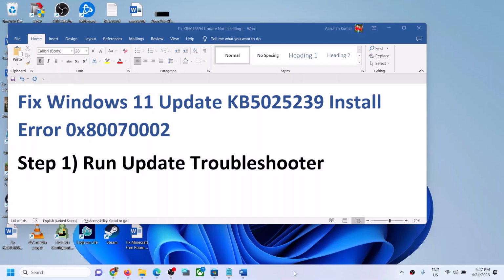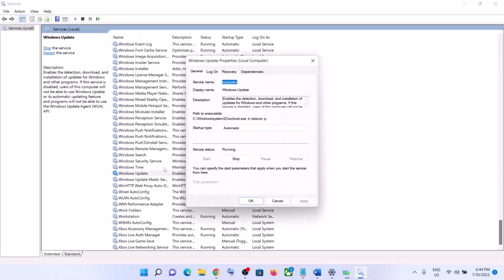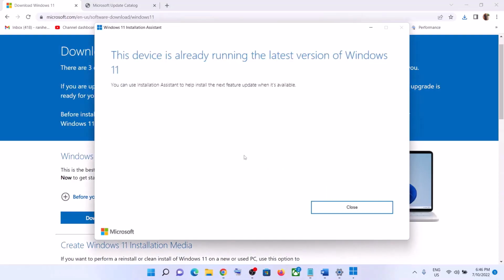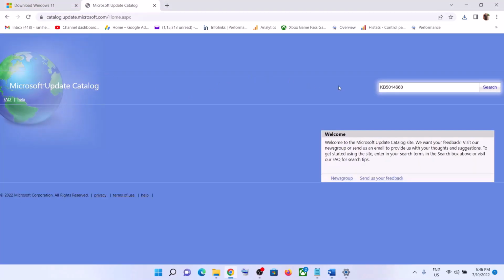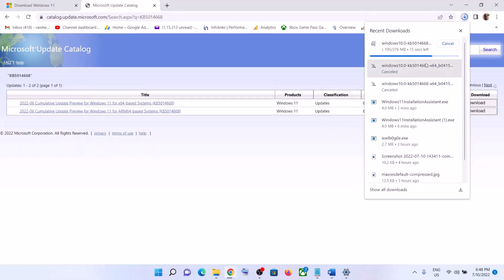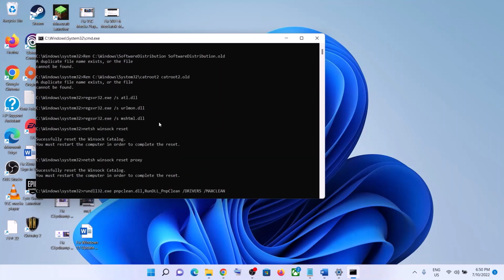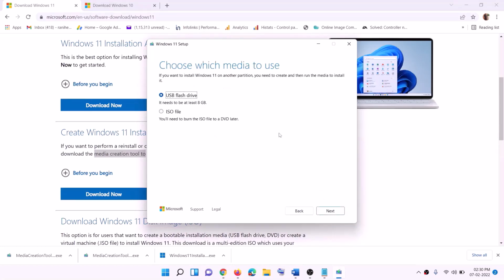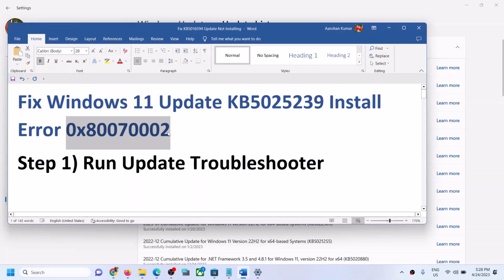Fix Windows 11 Update KB5025239 Install Error 0x80070002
Fix Windows 11 Update KB5025239 Not Installing Error Code 0x80070002